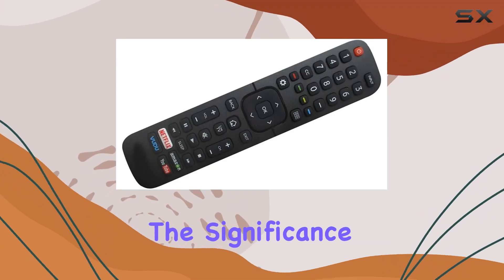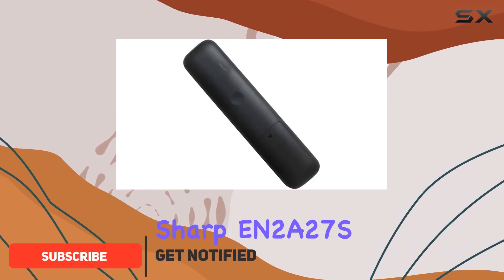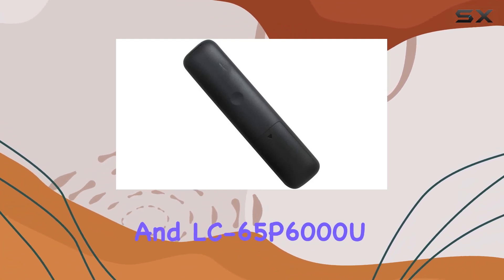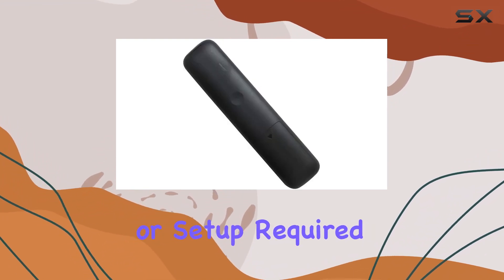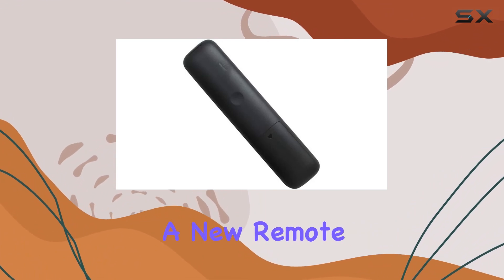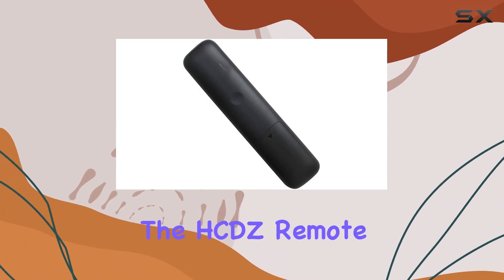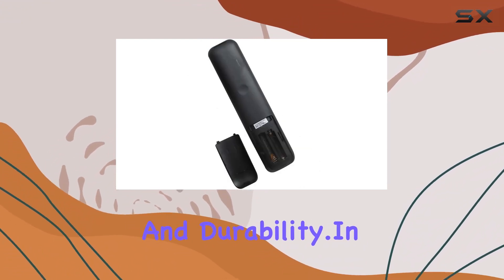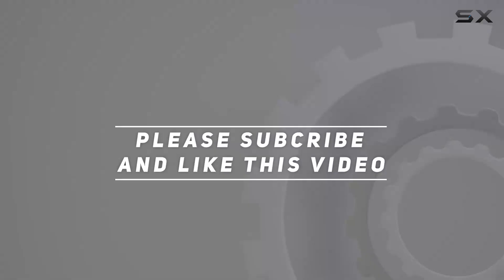HCDZ Replacement Remote Control for Sharp EN2A27S: The Best Substitute for Your Smart TV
0:00 Intro
0:06 Review

Things that we mentioned in this video:
HCDZ Replacement Remote Control : B06VT91HPP